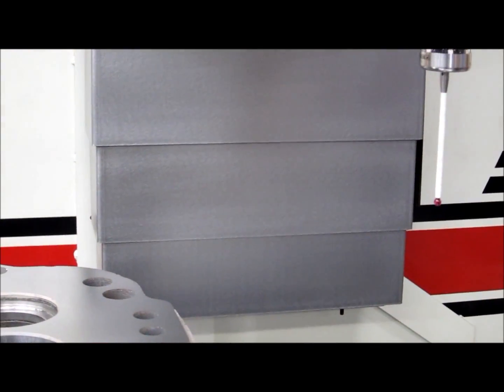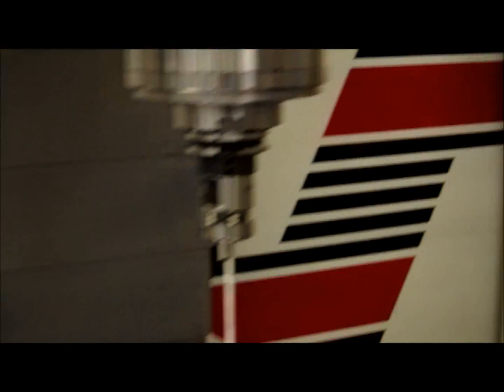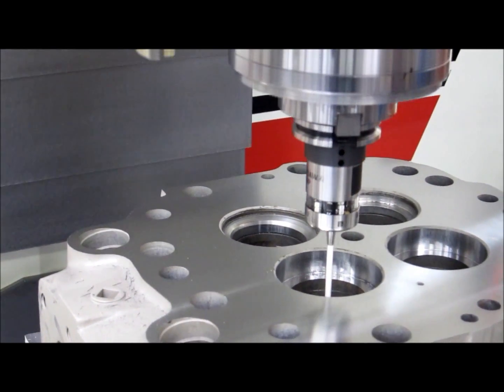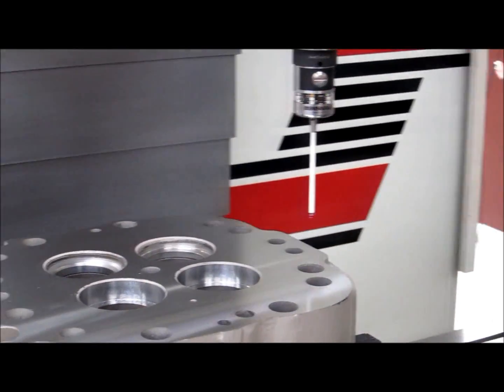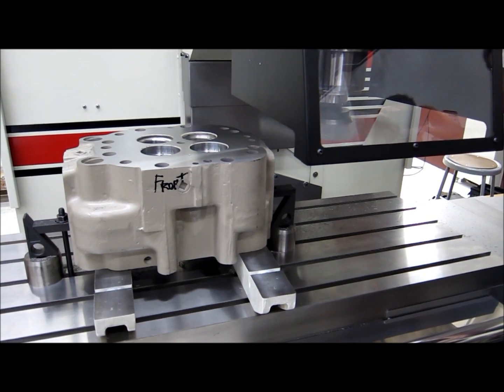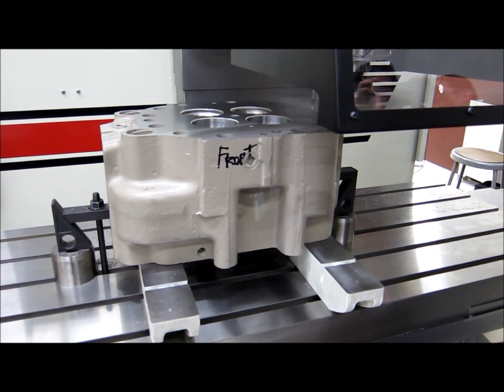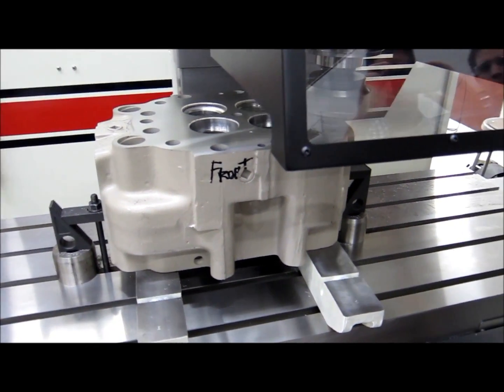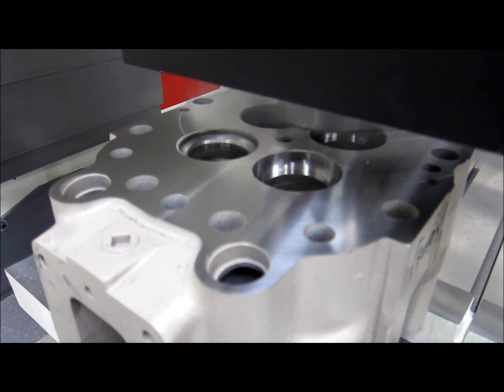Rottler F69A machining Natural Gas Cylinder Head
Rottler F69A CNC machining Waukesha Cylinder Head featuring automatic centering with wireless probe, surfacing with CBN, boring valve seat housings with curcular interpolation.